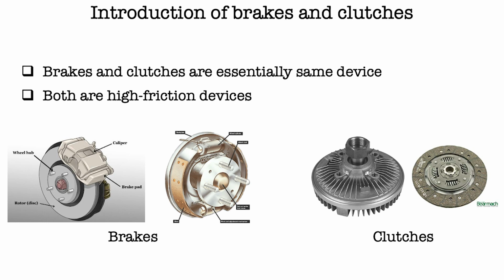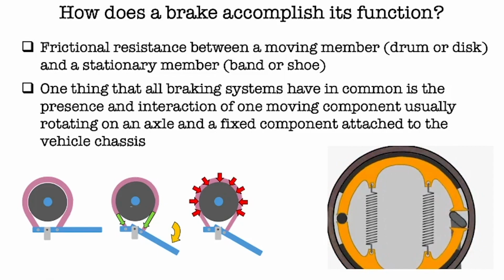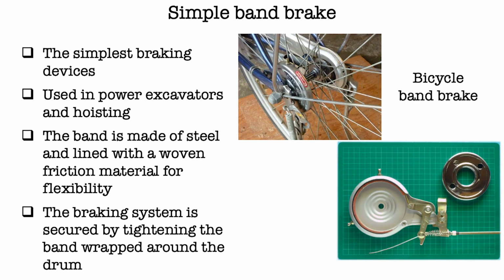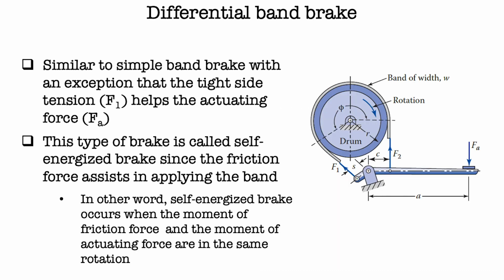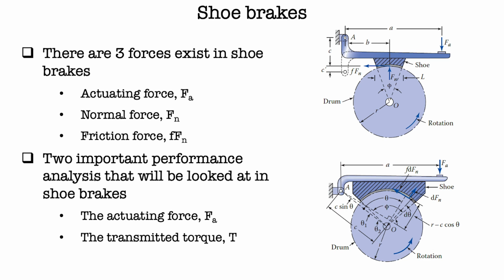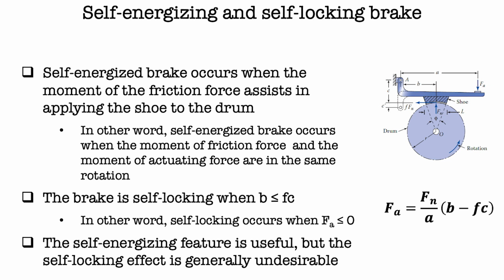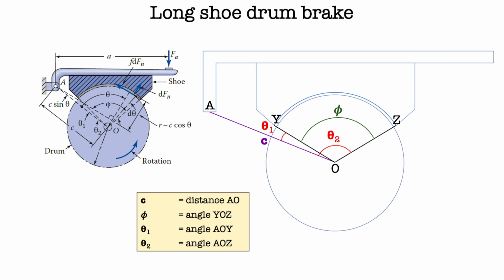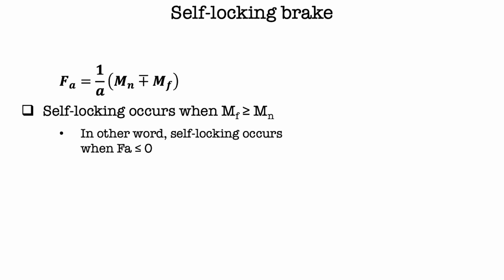Brakes and Clutches | Part 1 | Band Brakes and Shoe Brakes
This video describes the introduction of brakes and clutches, types of brakes, performance analysis and self-locking, self-energizing and self-deenergizing brakes